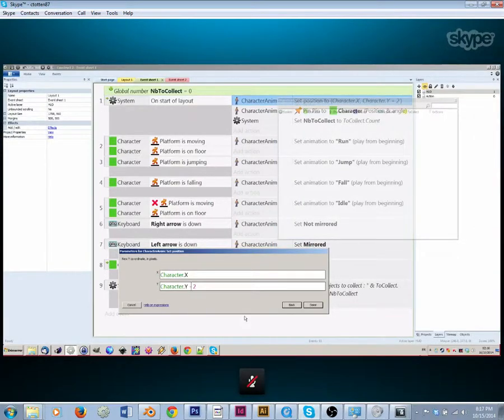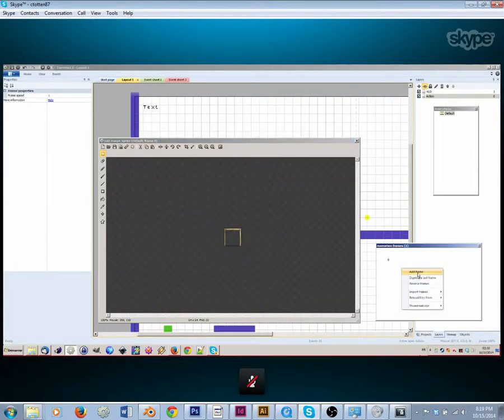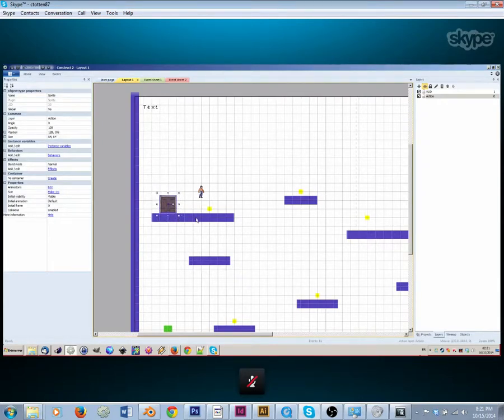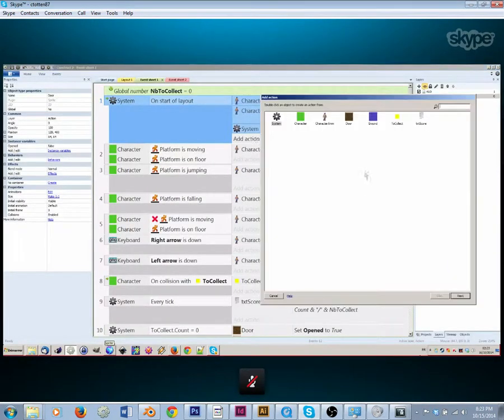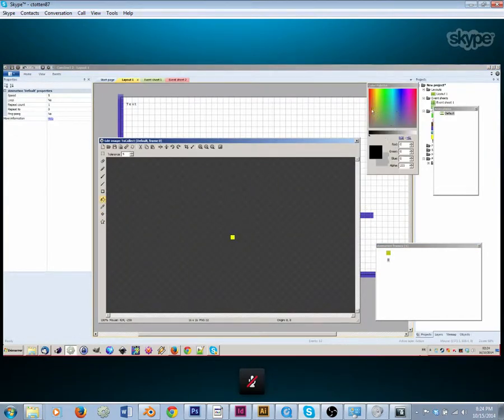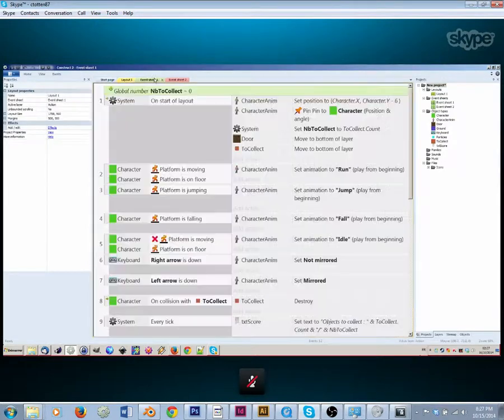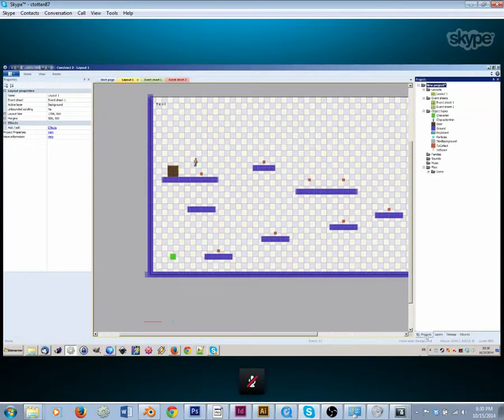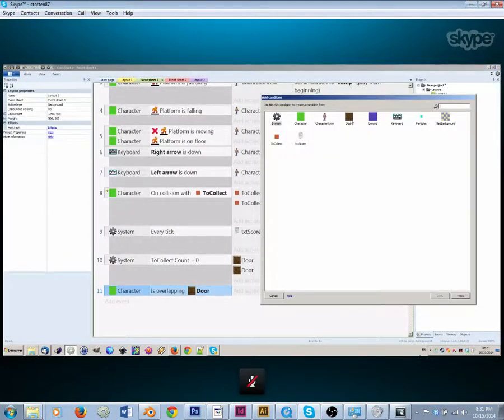IGDA DC Construct 2 Workshop 10-15-14 - 6 / 7